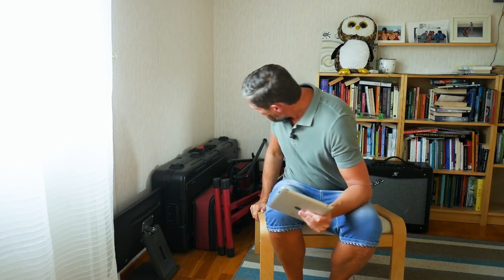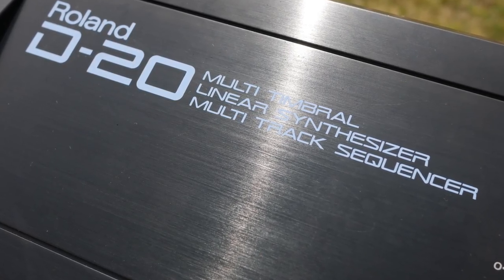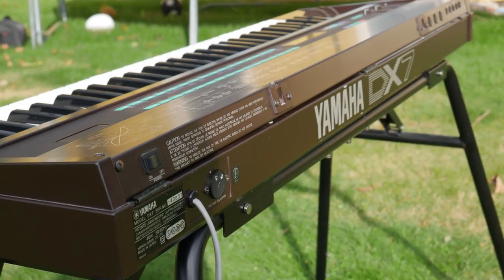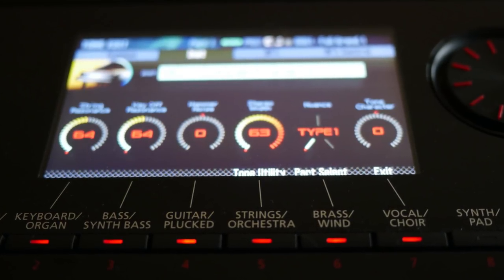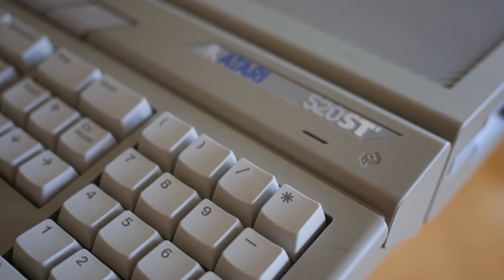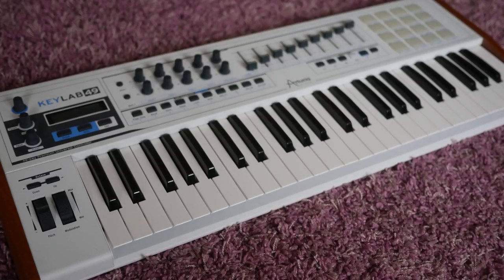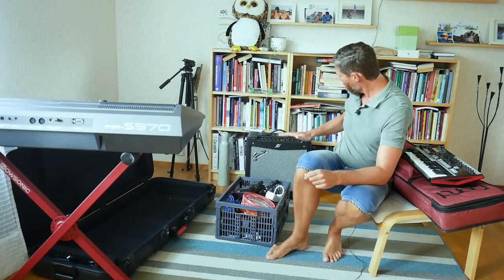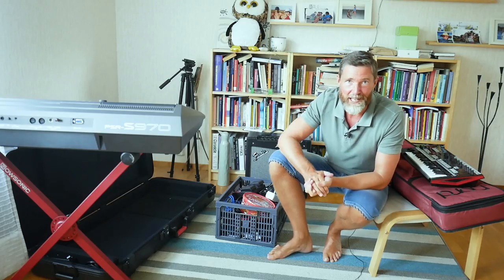Sold my synths, here's what I kept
During recent months I have sold most of the synths that we have enjoyed on the channel.  I kept just three synths, in this video I will reveal which ones and explain why they are keepers.